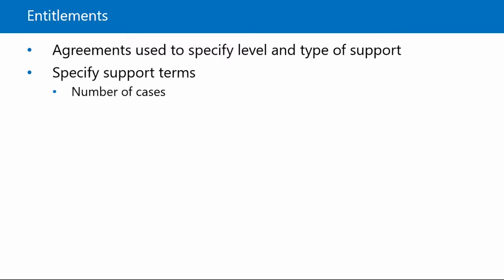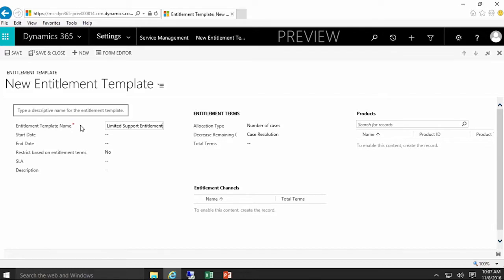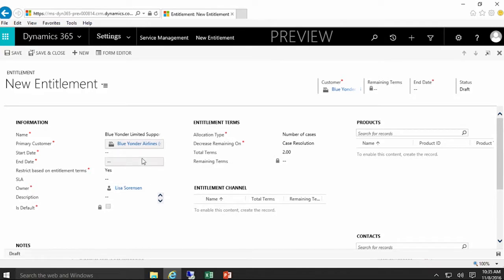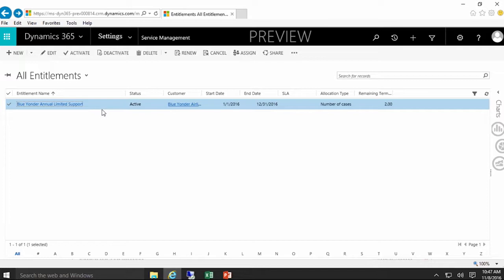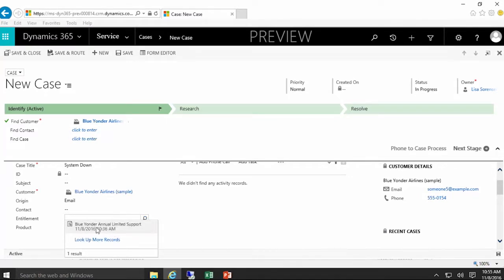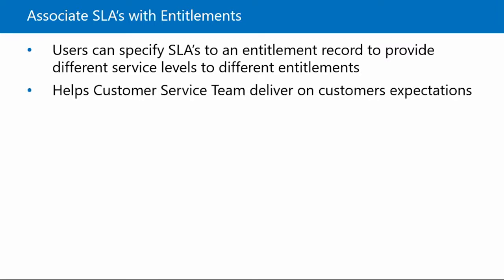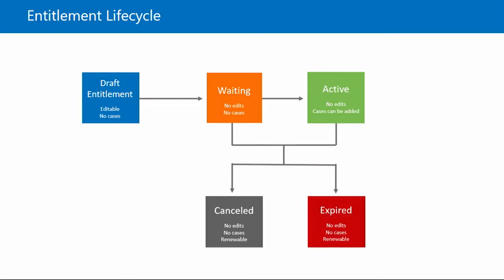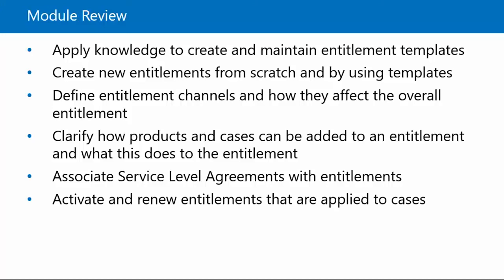[81057AE] Module 04: Entitlements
81057AE: Agent Enablement in Microsoft Dynamics 365 for Customer Service Companion Guide

Module 04: Entitlements

0:00:00 Module Overview
0:00:55 Entitlement
0:04:52 Entitlement Templates
0:07:12 Create Entitlement Templates
0:10:45 Create Entitlements
0:18:22 Entitlement Channels
0:20:09 Associate Entitlement Channels
0:25:18 Apply Entitlements to Cases
0:33:37 Associate Products
0:39:07 Activate and Deactivate Entitlements
0:45:19 Renew Entitlements
0:47:24 Module Review